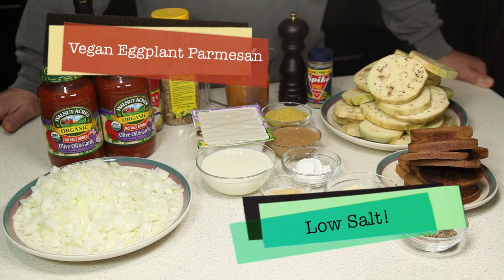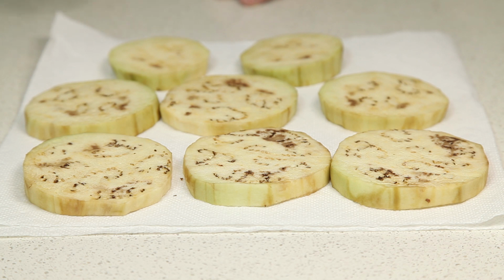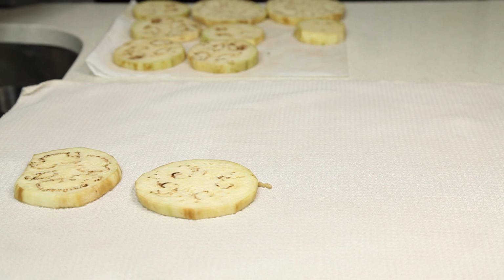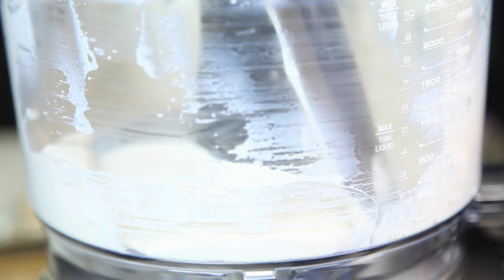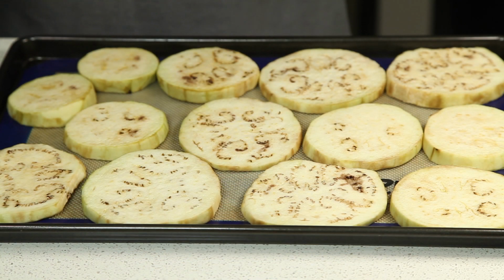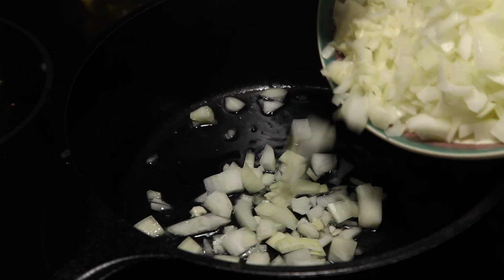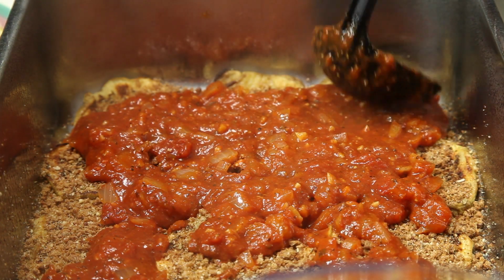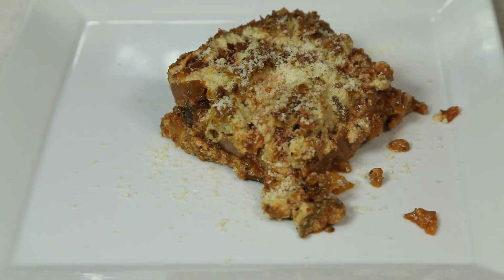Vegan Eggplant Parmesan (Low Salt!)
Today we show you how to make a Vegan Eggplant Parmesan that is low in salt!

INGREDIENTS:

3 large eggplants, sliced 1/4 inch thick
6 pieces whole grain bread
1 1/2 teaspoons dried oregano
1 1/2 teaspoons dried thyme
No Salt Seasonings and pepper
dairy-free soy parmesan, if desired
Olive oil, for brushing

“Cheese” Sauce:
1 package silken tofu
1 1/2 cups vegetable broth
3/4 cup non-dairy milk
3 ounces nutritional yeast
4 1/2 tablespoons tahini
1 1/2 teaspoons onion powder
1 1/2 teaspoons garlic powder
No-salt to taste
3 tablespoons corn starch

Tomato Sauce:
1 teasspoon olive oil
1 large onion, finely chopped
2 25.5 ounce low sodium tomato or marinara sauce

DIRECTIONS:

1.) Lightly salt the eggplant slices and place them on paper towels for 15-20 minutes.
2.) Meanwhile, toast the bread slices in a toaster until well done, break into chunks.
3.) Transfer bread, dried oregano, dried thyme, no-salt seasonings, pepper and soy parmesan (optional). Process untill they mixture resembles bread crumbs. Set aside.
4.) Rinse the eggplant slices with cold water and pat them dry with paper towels.
5.) Lightly oil a large baking sheet, place the slices on the sheet and brush lightly with olive oil.
6.) Place oiled eggplants under the broiler for about 3 to 5  minutes or until brown. Turn eggplants over and place back under broiler and brown other side. Remove from the oven and set aside. Continue this process untill all the slices of eggplant are browned.
7.) Turn down the oven to 350F.
8.) In a blender, blend all of the ingredients for the “cheese” sauce in a blender until creamy, set aside. (It’s ok if it’s a little soupy).
9.) In a medium-sized skillet over medium-high heat, heat the olive oil, adding the onion once hot. Cook, stirring often, until the onion is soft, about 5 minutes. Add the tomato sauce to the pan and cook until just warm. Set aside.
10.) Assemble the casserole. Lightly oil a 9" x 13" baking dish or a lasagna pan with olive oil. Place about a third of the eggplant slices in the bottom of the dish. Top with 1/4 of the bread crumbs, followed by about 1/3 of the tomato sauce and 1/3 of the “cheese” sauce. Continue this layering until you have three layers, first eggplant, crumbs, tomato sauce and cheese sauce. Top with the remaining 1/4 of the breadcrumbs.
11.) Bake for 20-25 minutes or until lightly browned on top.
12.) Allow to rest 10 or 15 minutes before serving. Serve hot.